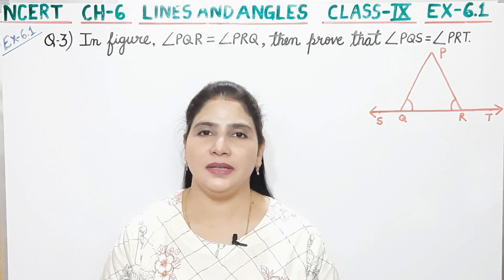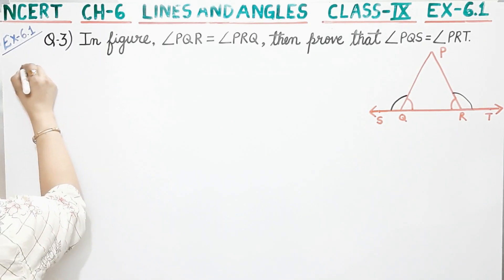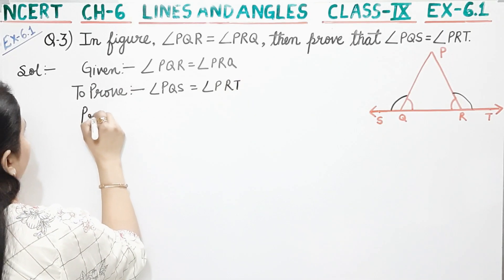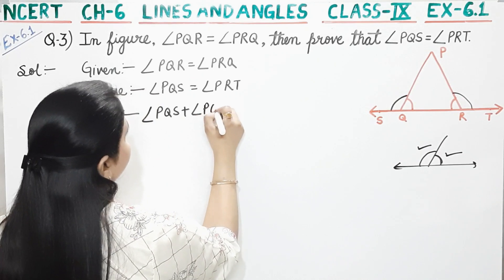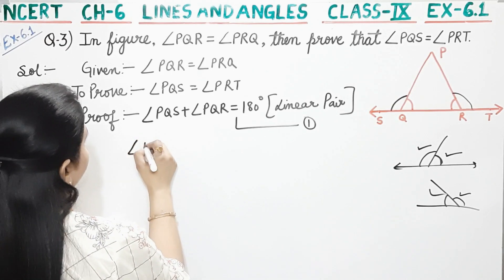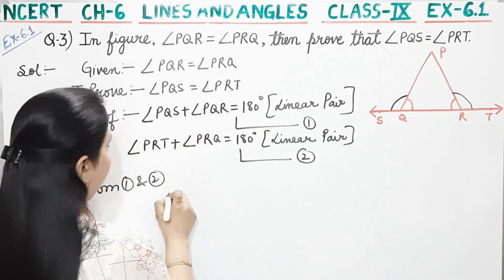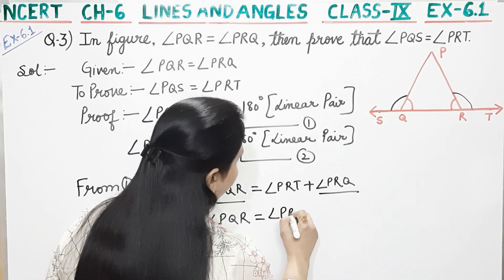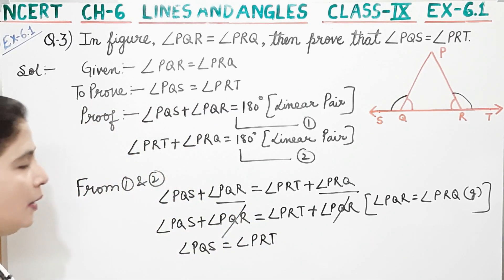Q.3 Ex6.1 Class 9 | Lines And Angles Chapter-6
In this video solution of Q.3 of Ex6.1 Chapter 6 Lines And Angles  is explained.

ncert maths book solution of chapter 6 lines and angles class 9
ncert maths book solution of q 3 ex 6.1 class 9 in hindi